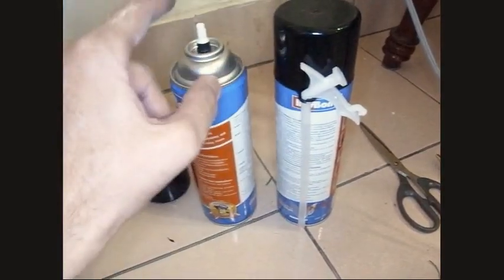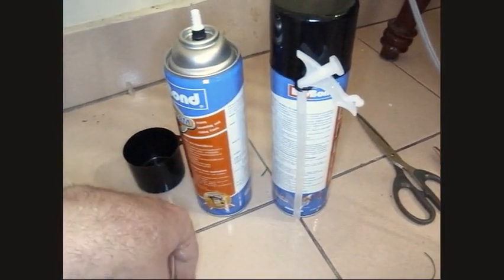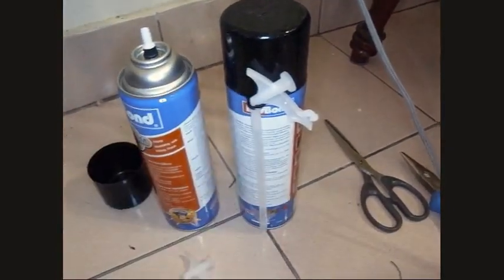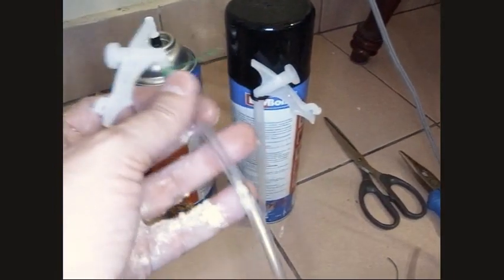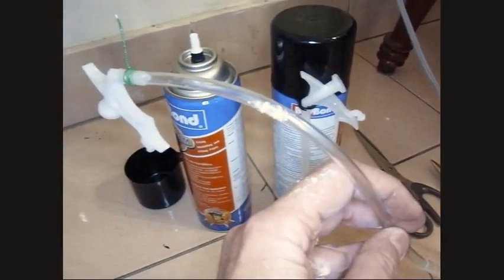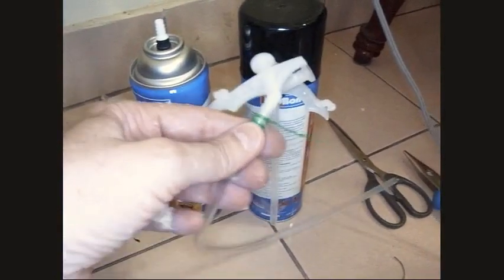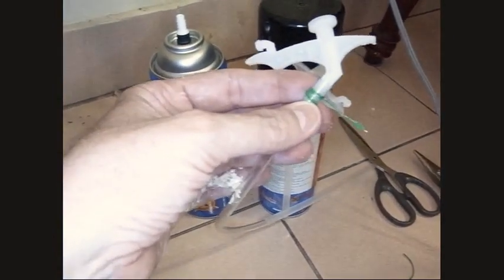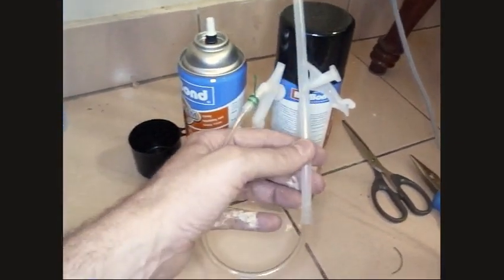Spray Foam DIY Flexible Extension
Using spray foam insulation often means putting it deep into cracks or places that are hard to reach.  This is a quick and easy way to extend the nozzle and give flexibility.

MATERIALS
- Wire
- Flexible tubing

WARNING: Follow all manufacturer's instructions.  Use proper safety equipment (eye protection, etc.)